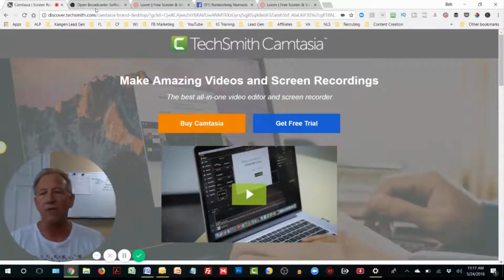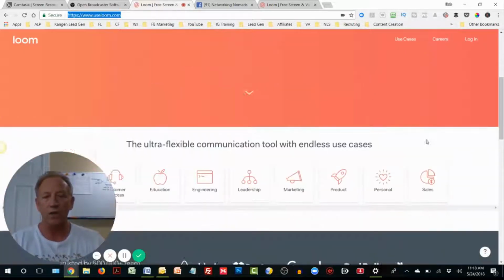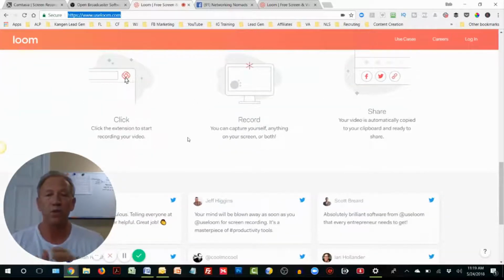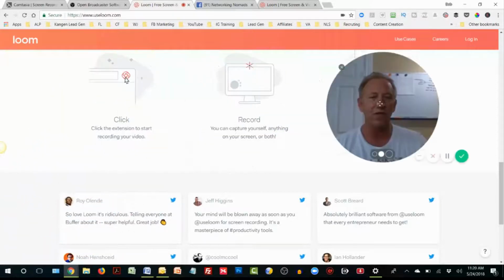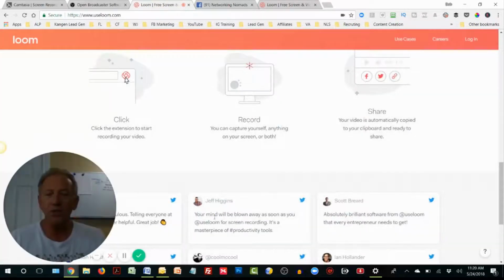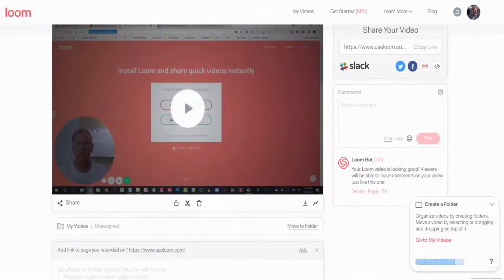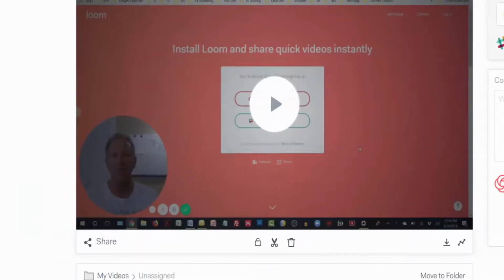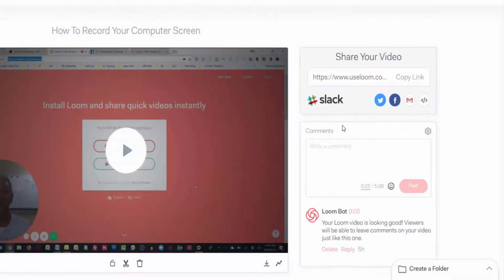How To Record Your Computer Screen?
Here are the Links that I mentioned in the video

How to record with Loom
In this quick tutorial, learn how to record your computer screen (with audio) using an free screen recorder. Learn the best settings to ensure a great quality screen capture. Record power point presentations, team training, quick tutorial videos and much more! Then you can quickly and easily upload to YouTube and your other social media platforms right from your Chrome browser.
You can use Loom to record your computer screen and yourself at the same time!

So if you have been searching for the web for:
how to record your computer screen windows 10
how to record your computer screen windows 7
best screen recorder for windows
free screen recorder
ETC...
Then you will want to watch this video. to record your screen!

-- How to Record Your Screen on Windows! (Screen Capture Windows Tutorial) --

Screen captures are a great way to step your audience through a process on-screen, teach them how to use an app or software, record a presentation with slides, or even to capture b-roll of product pages or websites for your videos. In fact, screen captures are one of the easiest ways to create b-roll, so if you're not using them you DEFINITELY should be.

There are a few different ways to record your Windows screen, and lots of screen recorder software options to choose from - ranging from free screen recorders up to paid video editing software suites.

If you’re a PC user, in this screen capture Windows tutorial we’ll run through exactly how to record your screen on Windows, and the best screen recorder software for you no matter what your budget!

✅Join our Networking Nomads Community to Leverage Social media and the Internet to generate leads, sales and signups!

Thanks again for watching-How To Record Your Computer Screen in 2018